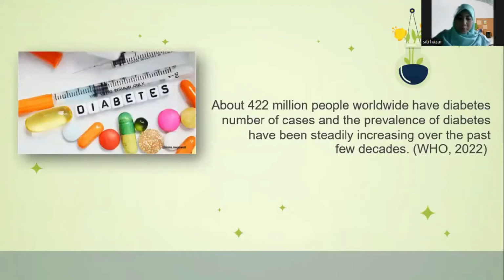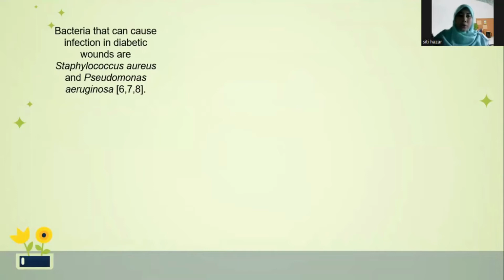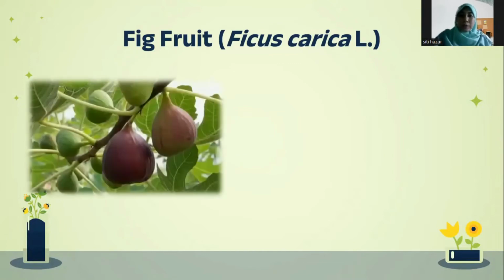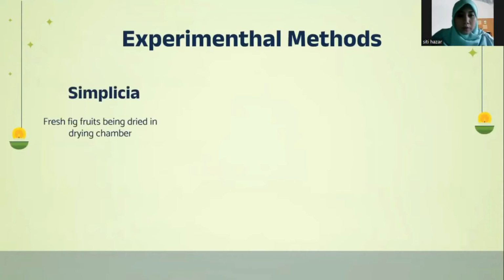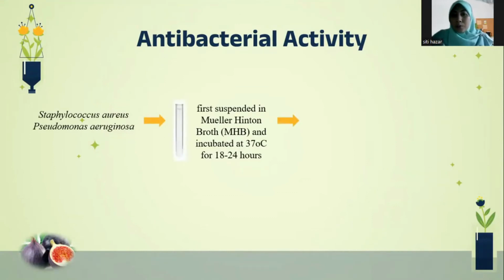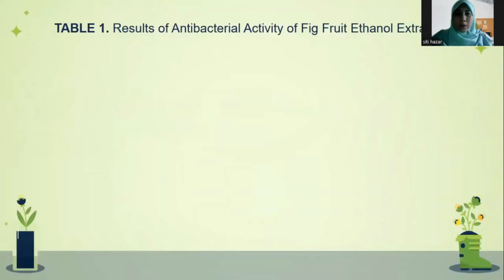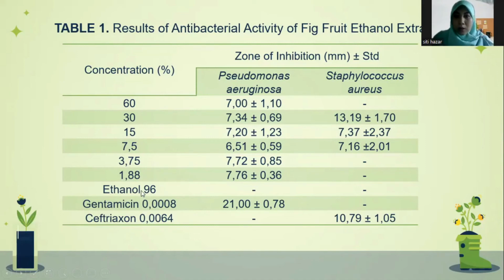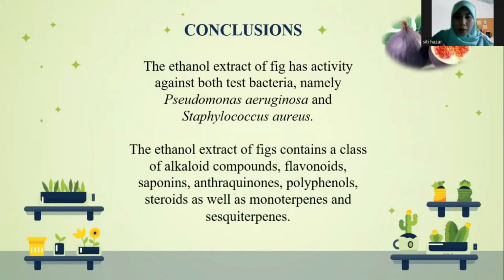SiRes LPPM Unisba 2022- Anis Septiani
Nama : Anis Septiani
Judul : Potential Antibacterial Plants in the Al Quran : Domestic Fig Fruit (Ficus Carica L. ) against Bacteria Causes of Diabetic Wound Infections
Institusi :